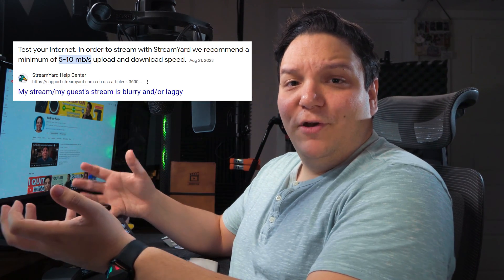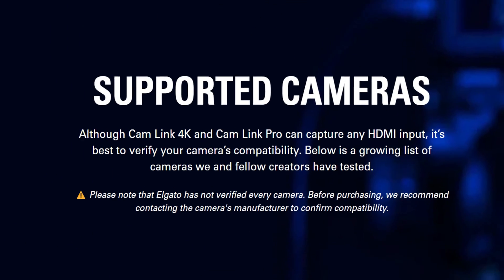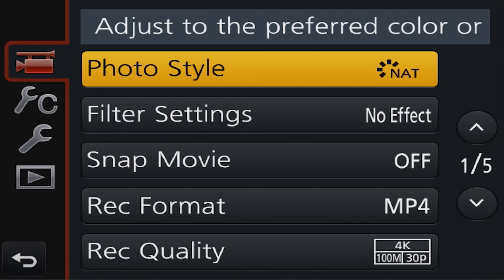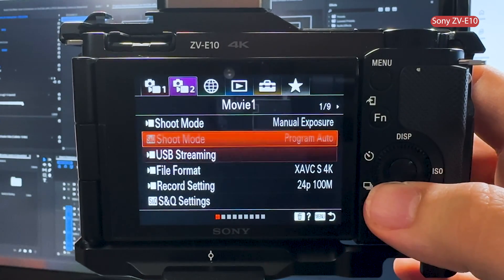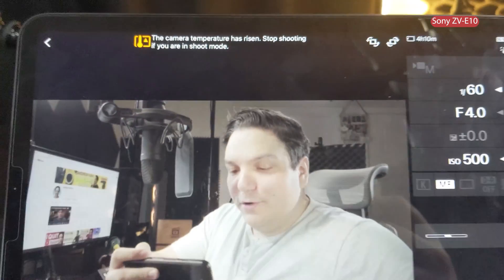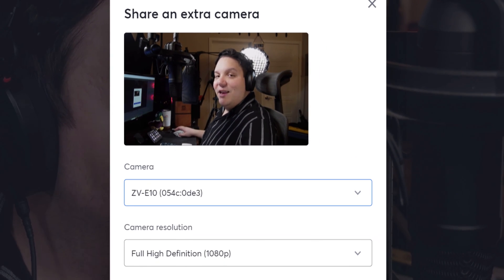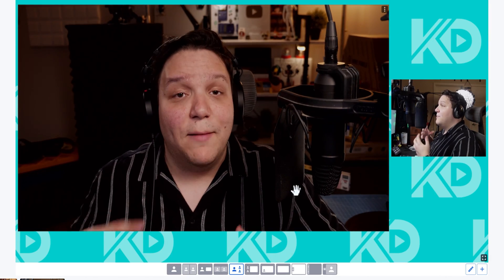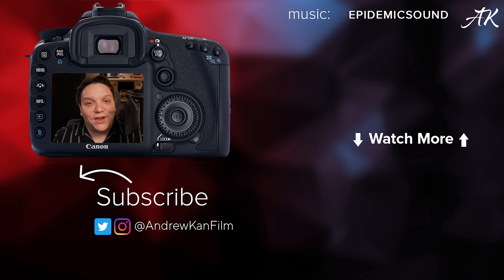The Easiest Way To Livestream With A DSLR... And It's not OBS!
In this StreamYard Tutorial, Andrew Kan discusses how to livestream on YouTube using a DSLR/ Mirrorless camera with StreamYard. StreamYard makes livestreaming EASY! StreamYard is a free browser software that can help your livestreams look professional in minutes!

📖 YouTube Chapters 📖

00:00 Livestream on Youtube with a DSLR/ Mirrorless Camera
00:32 How to livestream using a StreamYard with a DSLR/ Mirrorless Camera
00:50 What internet speeds do you need to livestream with a DSLR using StreamYard
01:37 How to use the Elgato Camlink 4k To livestream to YouTube
01:50  How to check if your camera is compatabile with the Elgato Cam Link 4K
02:12 What is a Dummy battery for lives treaming.
02:32 How to livestream with a panasonic G7
02:42 What is a clean HDMI Out?
03:00 How to livestream with a Sony ZV-E10 camera!
03:31 Warning about livestreaming with a Sony Camera (Overheating Issues)
04:10 Why I recommend the panasonic G7 to livestream with.
04:25 How to livestream with MULTIPLE DSLRS/ Mirror less cameras in StreamYard

Social Media Links:

Andrew Kan's Gaming Channel!
Andrew Kan's Instagram!
Andrew Kan's Twitter!